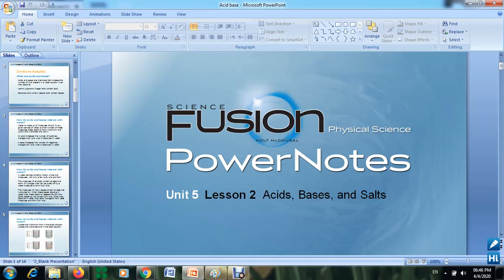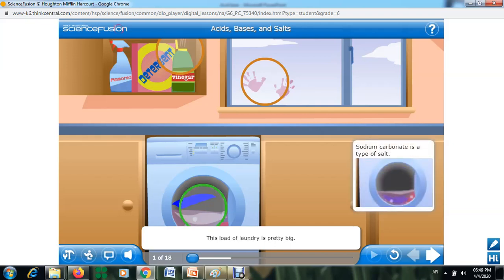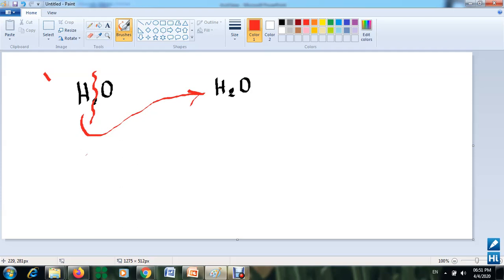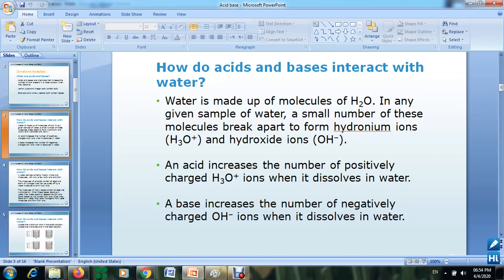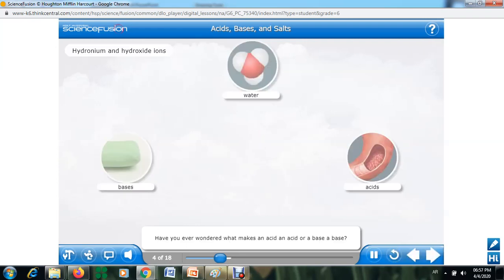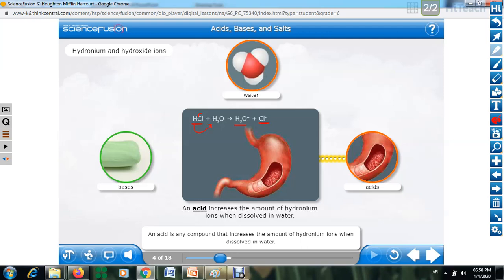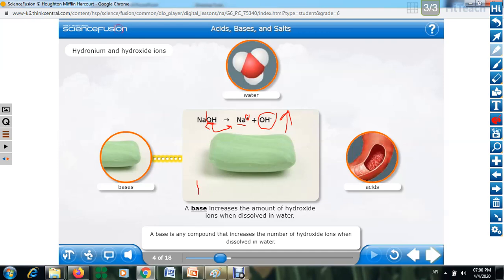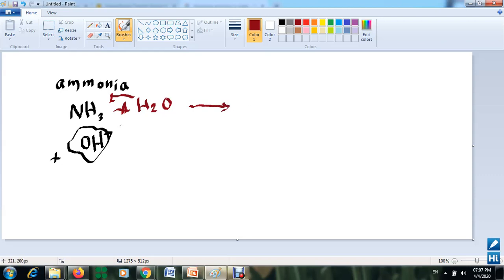international ,Chemistry, Grade 8, #20 Acid and base 1, Maysa Hamed